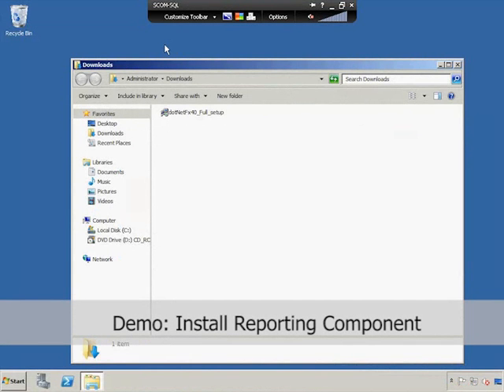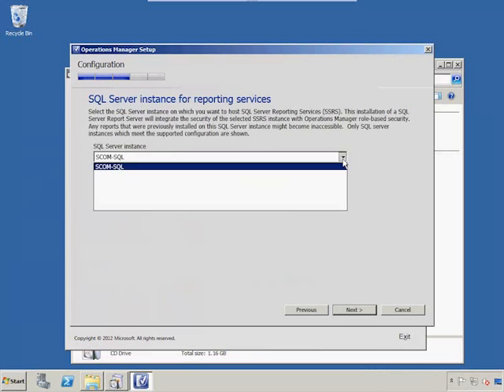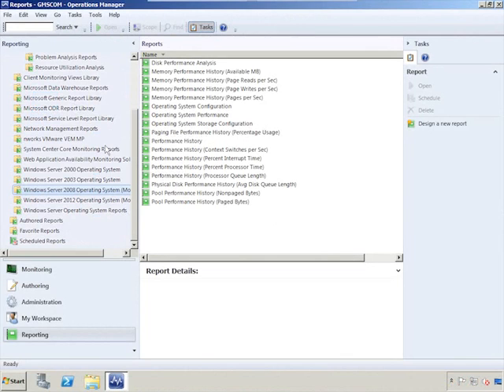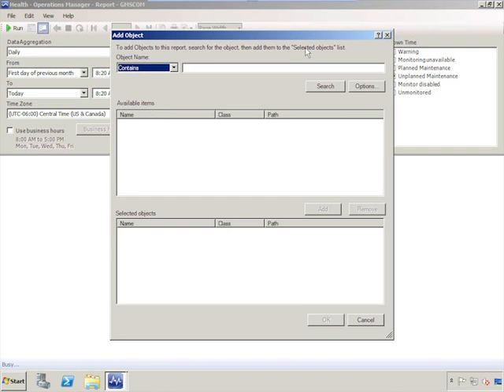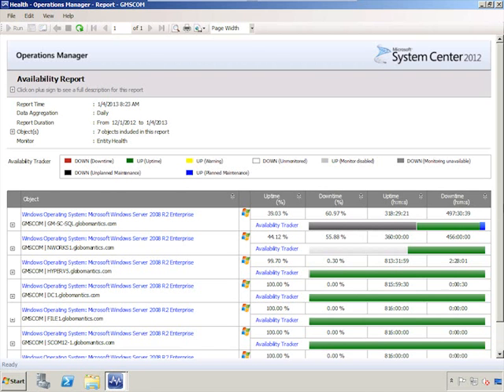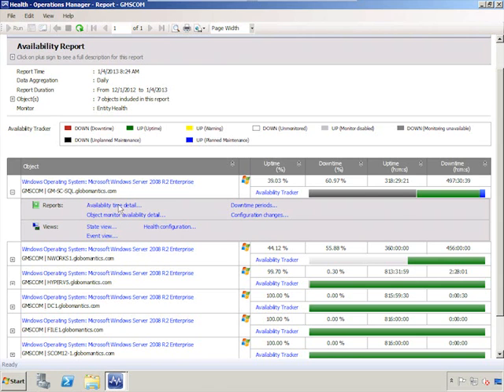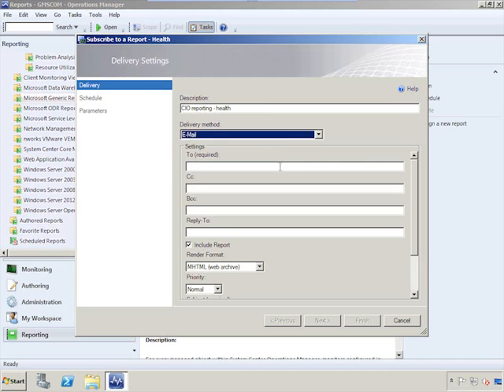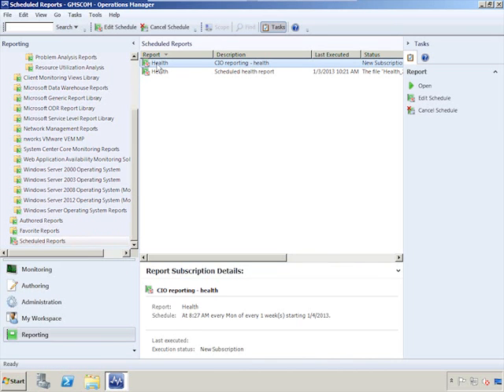Lesson 21 Reporting